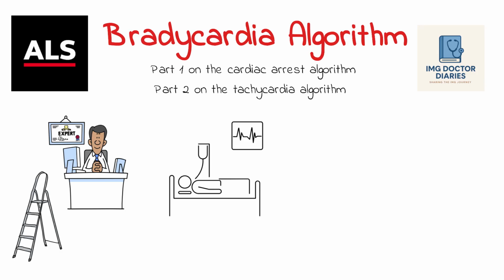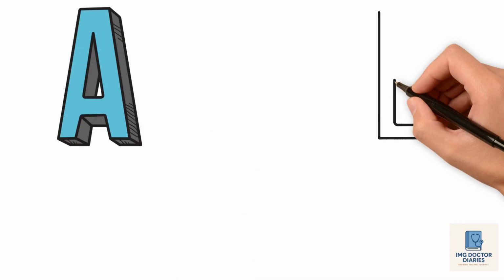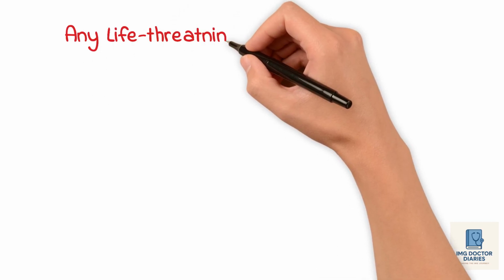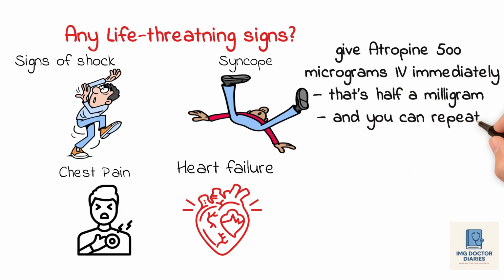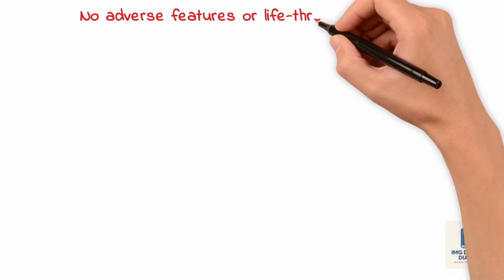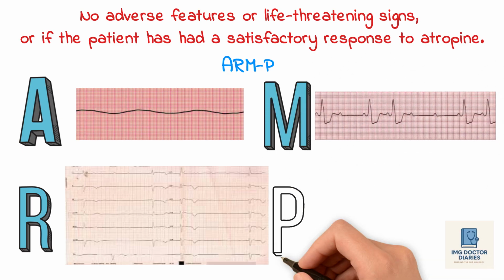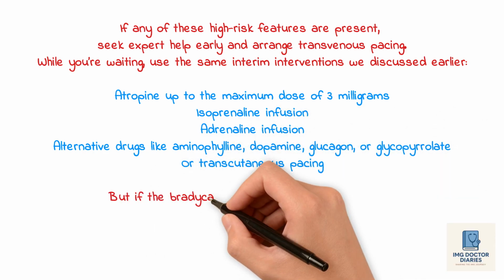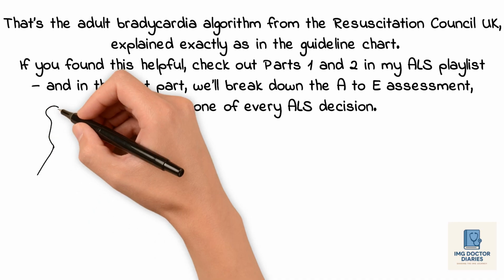ALS Part 3 | Bradycardia Algorithm Explained Step by Step (Resus Council UK)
Welcome to ALS Part 3 of my Advanced Life Support series. In this video, I break down the Bradycardia Algorithm step by step, following the latest Resuscitation Council UK guidelines.

You’ll learn:
✅ What bradycardia is and why it matters in ALS
✅ The A to E assessment and key first steps
✅ How to recognise life-threatening signs
✅ Atropine dosing and when to escalate
✅ Interim measures and pacing options
✅ How to manage patients with or without high-risk features

This is essential knowledge for anyone preparing for ALS training, exams, or clinical practice in emergency and hospital settings.

📌 Watch the full ALS playlist on my channel